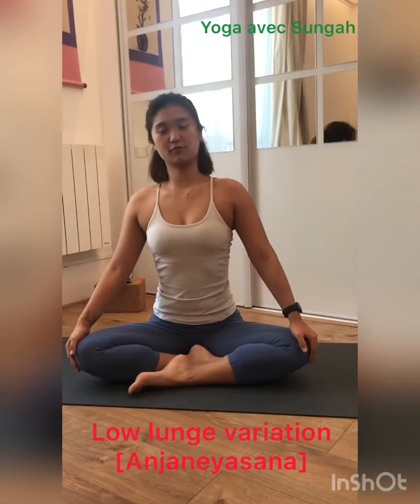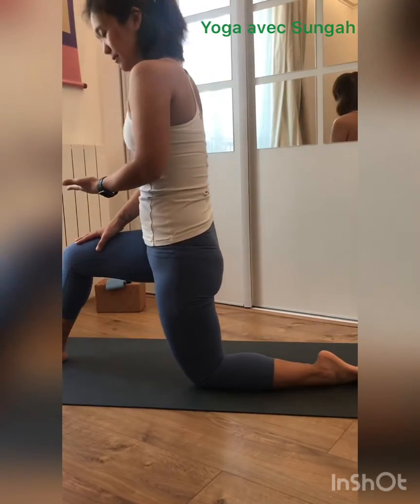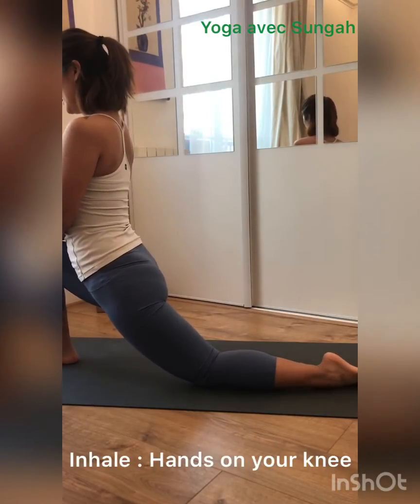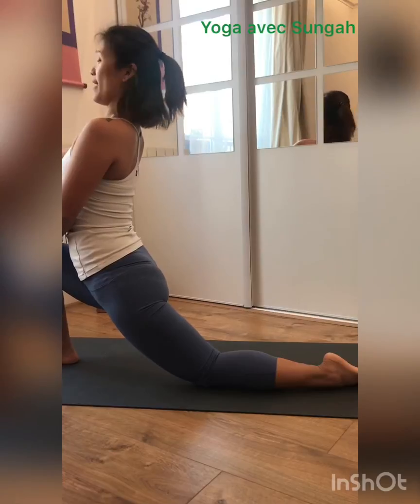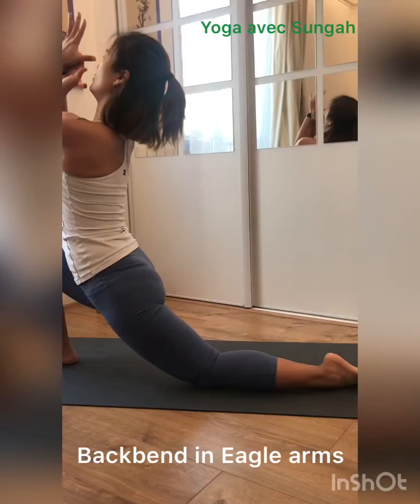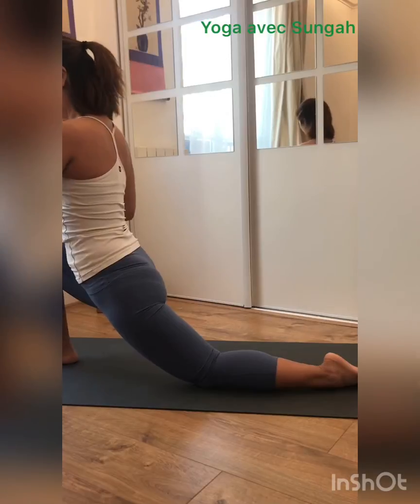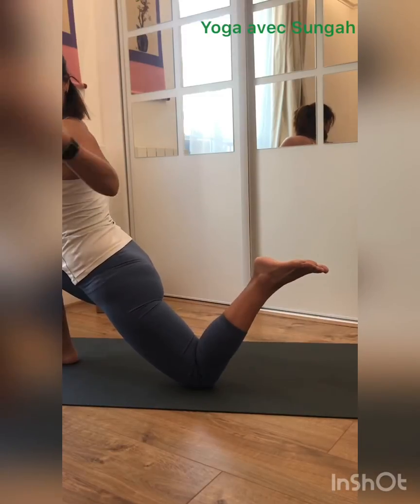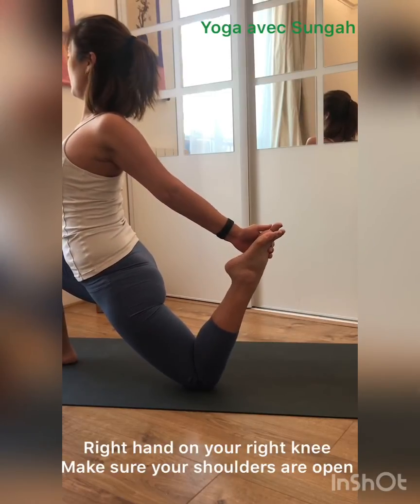Low lunge variation[anjaneyasana]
This video is made to help my yoga students and also any yogis who self discipline and practice by themselves.

Let's rock'n roll yogis! Namaste.
**Live Stream is on every Sunday 11am on Youtube & IG**